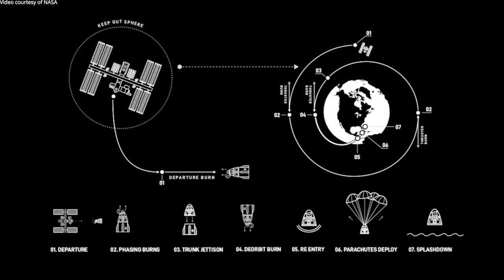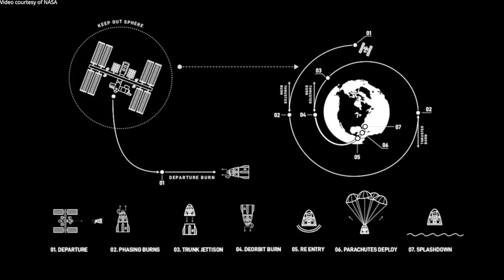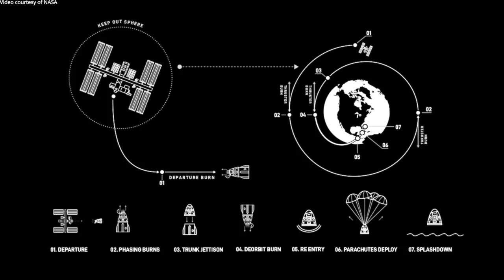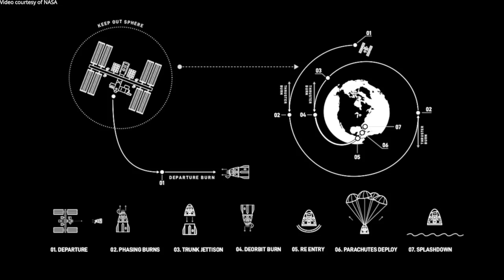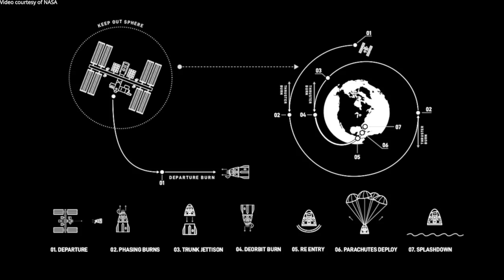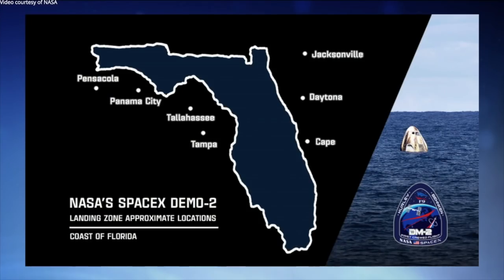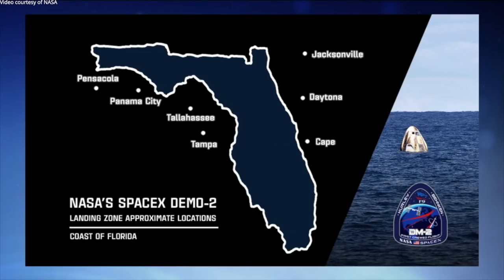SpaceX Demo-2: Crew Dragon return explained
SpaceX’s Demo-2 Crew Dragon spacecraft, with astronauts Robert Behnken and Douglas Hurley onboard, will undock from the International Space Station on Harmony module’s International Docking Adapter, perform a deorbit burn and splashdown in the Atlantic Ocean. Benjamin “Benji” Reed (Director, Crew Mission Management, SpaceX) and Steve Stich (Manager, Commercial Crew Program, NASA) explain the sequence of events.